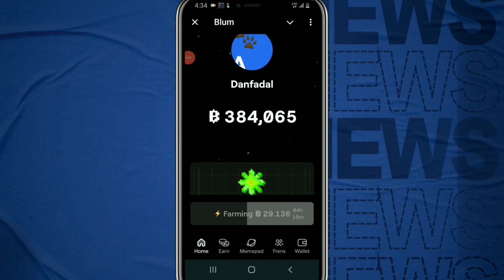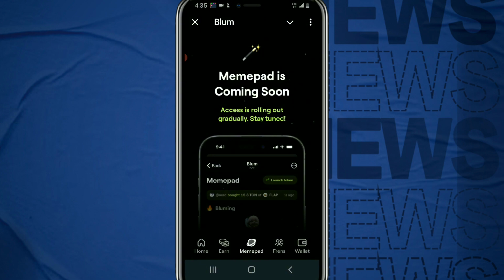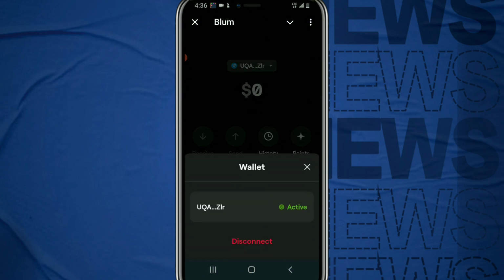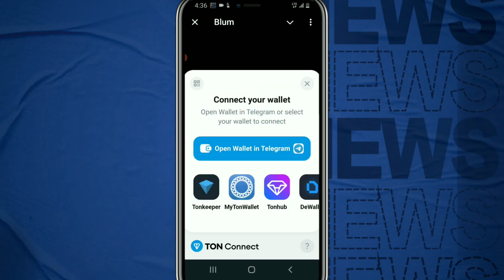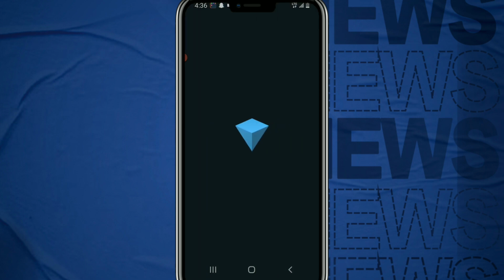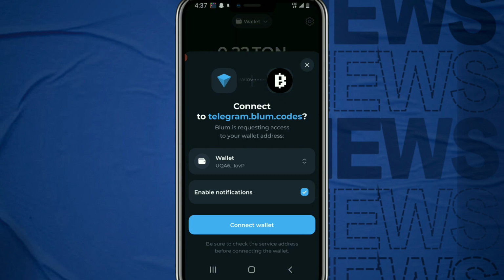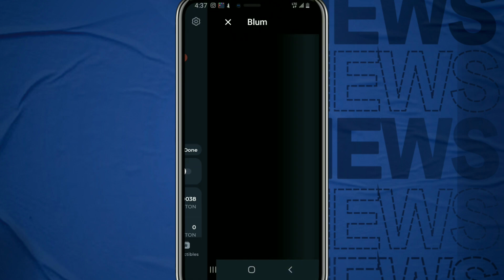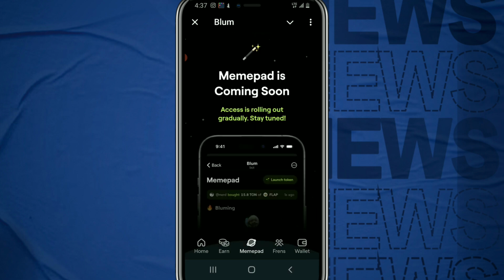HOW TO FIX "MEMEPAD IS COMING SOON" ON BLUM [STEP BY STEP]